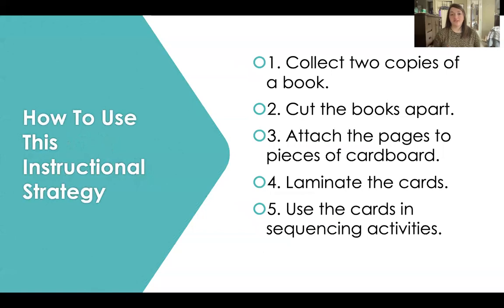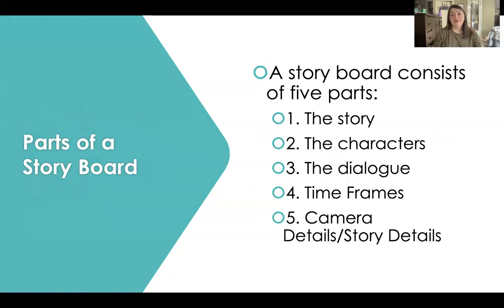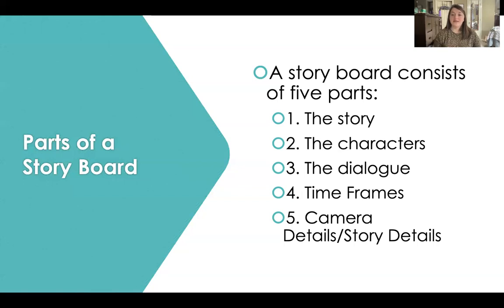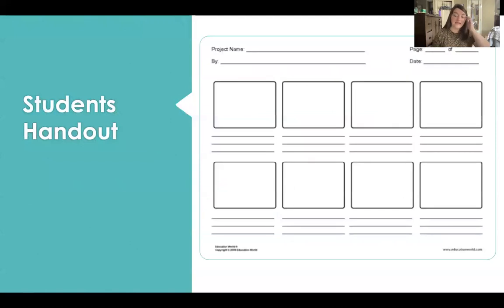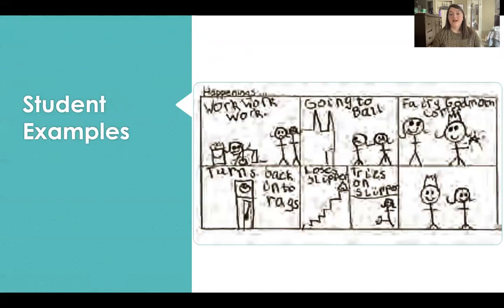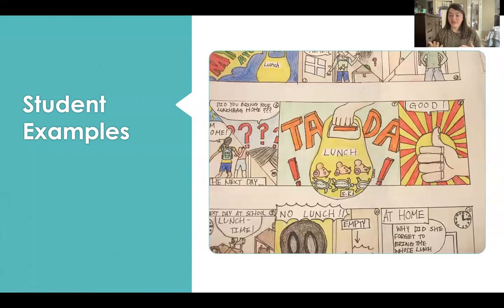Strategy Presentation: Story Boards-Michaela Guest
This is my strategy presentation #43 on Story Boards!